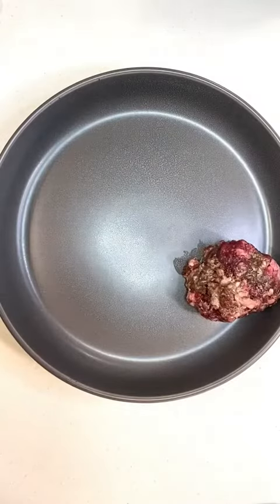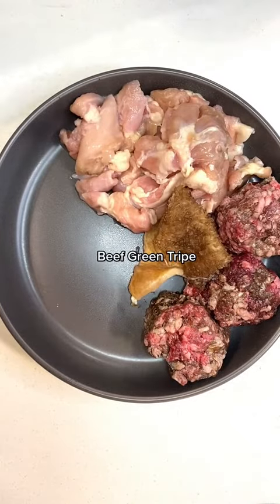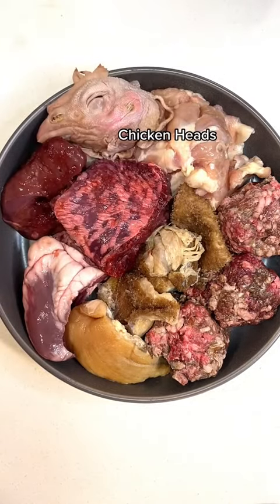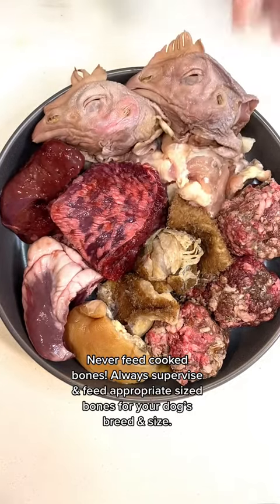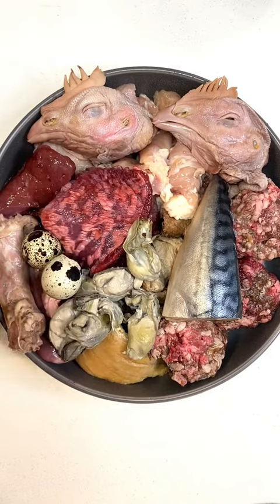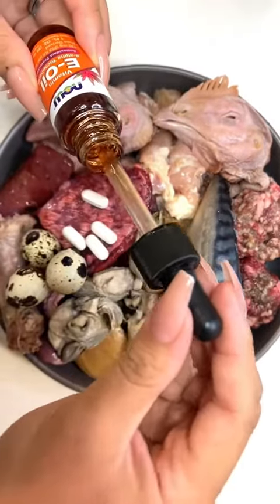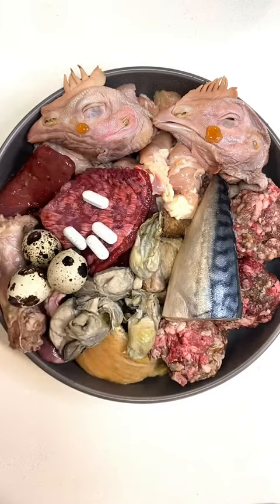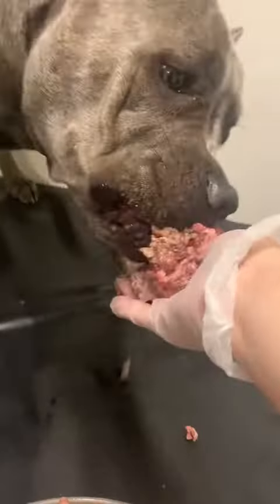cane corso eating raw food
cane corso eating raw food diet